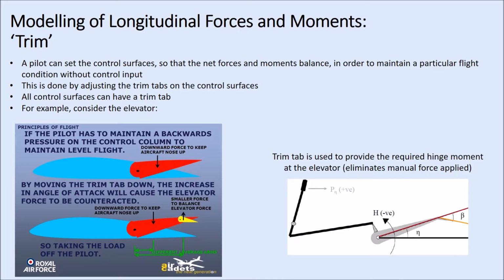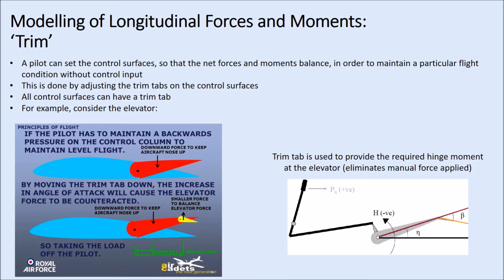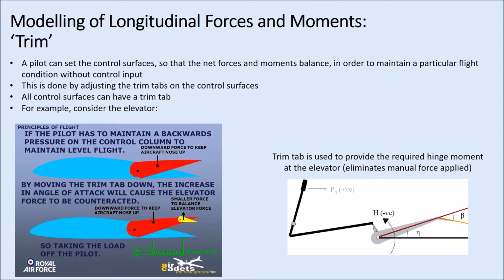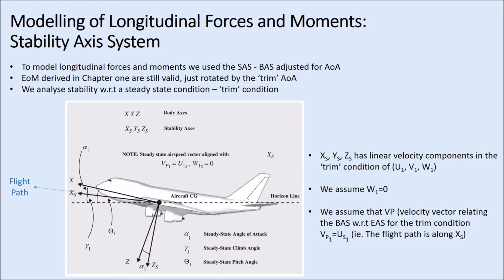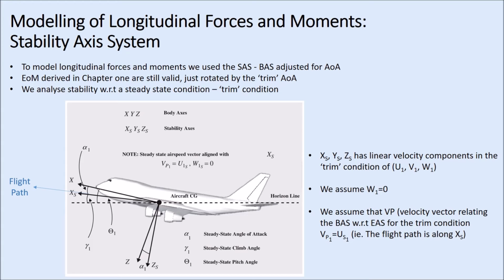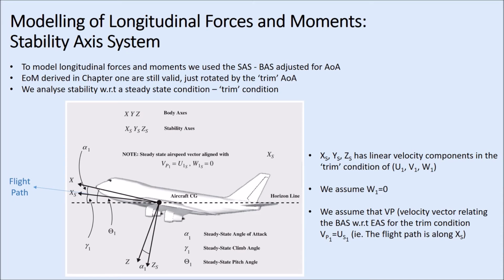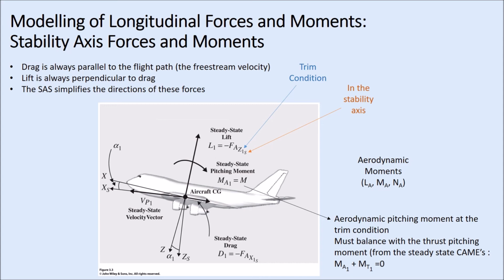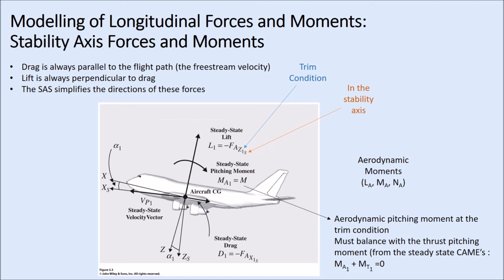3.1 Review of Fundamental Concepts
A review of a few key concepts to be used in the derivations of the drag, lift and pitch moment equations.